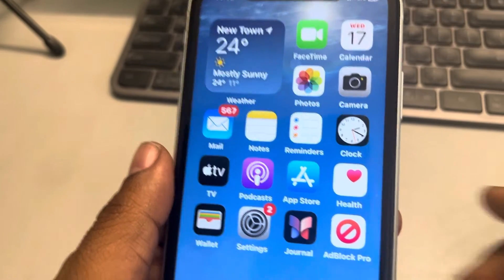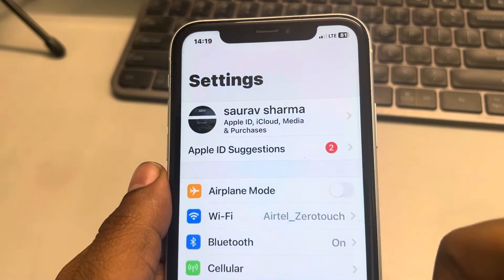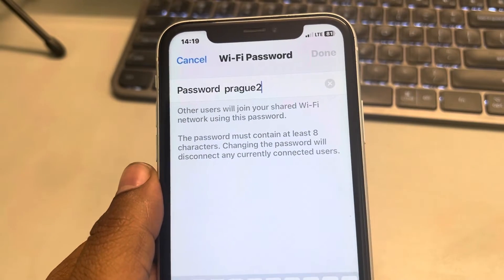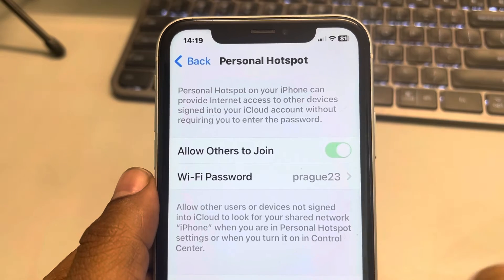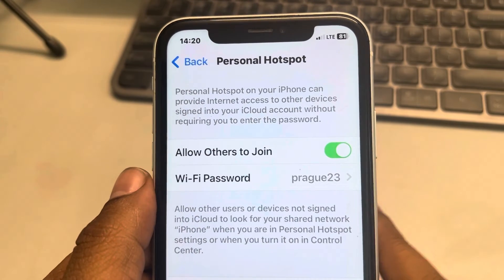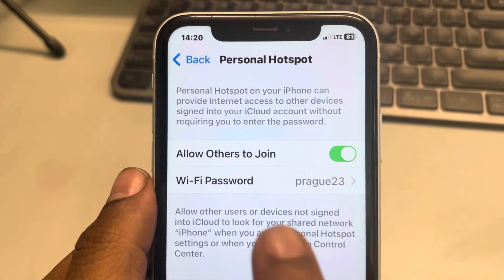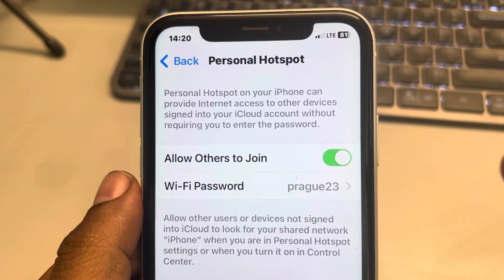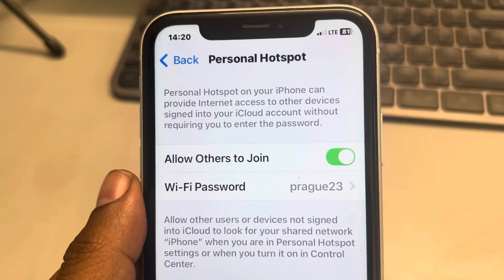How to kick someone out from your hotspot in iPhone